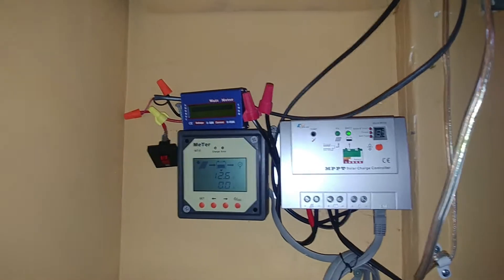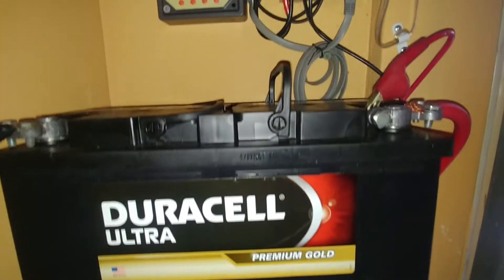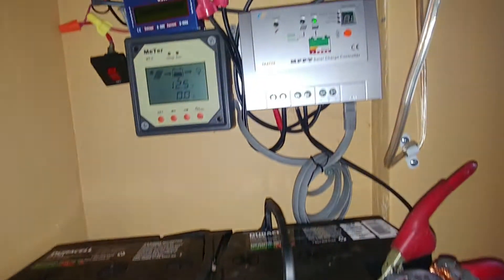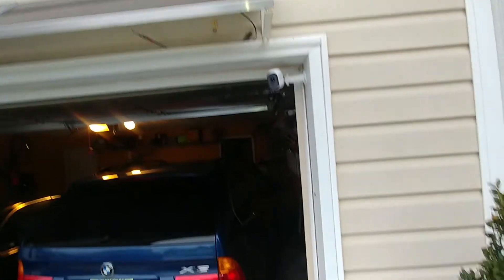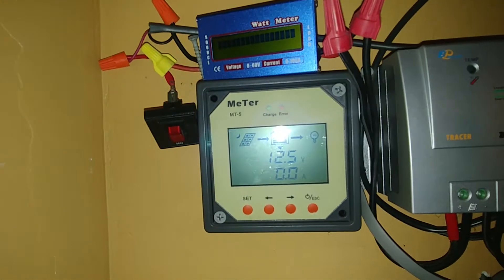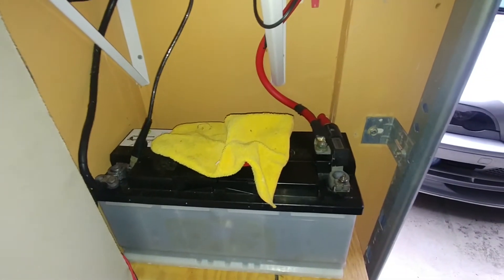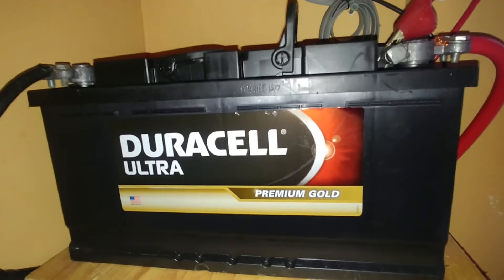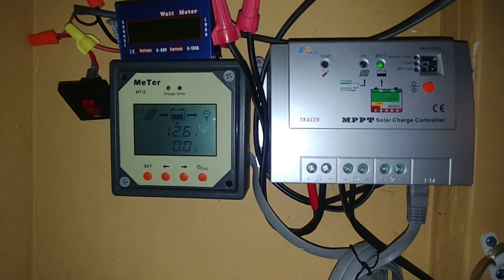Tracer charge controller and habor freight solar panel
Tracer charge controller